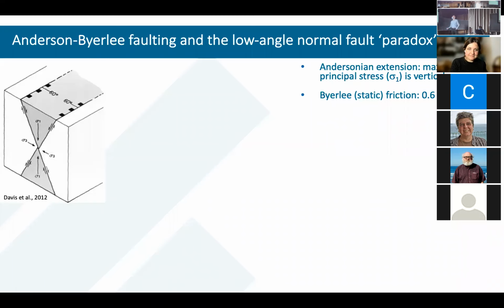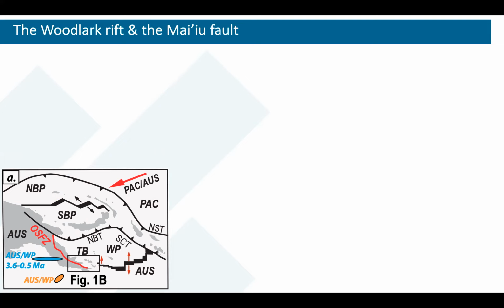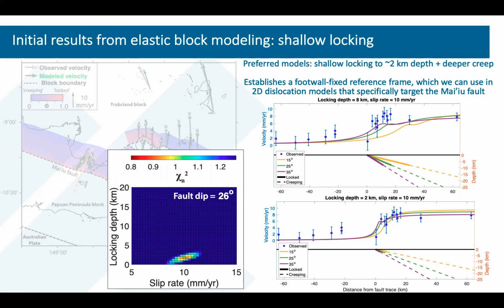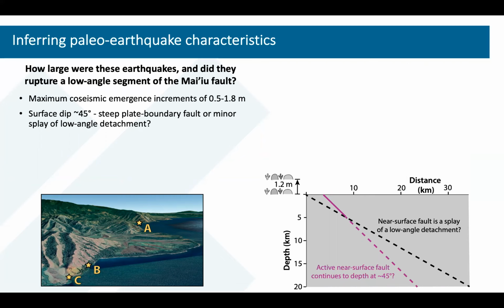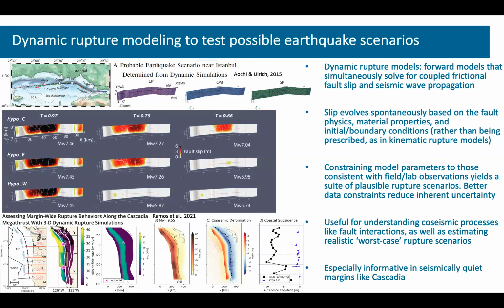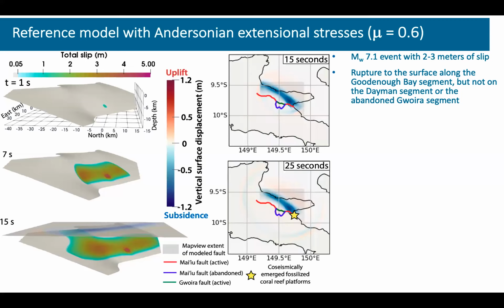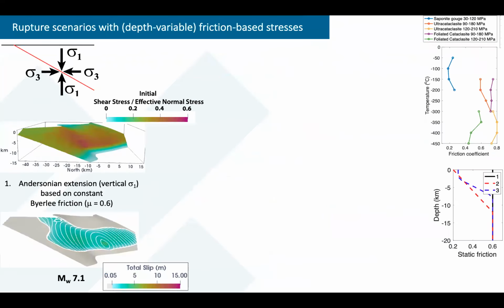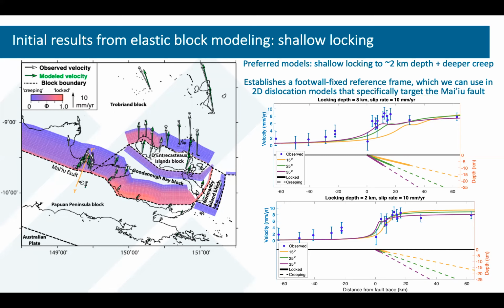IGPP Virtual Seminar Series 2021: James Biemiller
IGPP is pleased to present its Fall 2021 Seminar Series presentation featuring James Biemiller. Dr. Biemiller's talk, "Seismic-cycle mechanics of an active low-angle normal fault: the Mai’iu fault in Papua New Guinea" was presented November 30, 2021.

Abstract: Despite a decades-long debate over the mechanics of low-angle normal faults, dipping less than 30°, many questions about their strength, stress, and slip remain unresolved.  A growing body of geologic and geophysical evidence has recently confirmed that low-angle normal faults can slip at such shallow dips and host moderate-to-large earthquakes. Here, we use 3D dynamic rupture models to assess how different stress and strength conditions affect low-angle normal fault earthquake characteristics. In particular, we model spontaneous earthquake rupture under different observationally constrained loading conditions on the active Mai’iu fault in Papua New Guinea, which dips 16-24° at the surface and accommodates ~8 mm/yr of horizontal extension. We first review recent geologic, geodetic, experimental friction and paleoseismic evidence from the Mai’iu fault. Kinematic models of campaign GPS velocities indicate strong locking from ~5-15 km depth. This depth range coincides with peak footwall paleostresses recorded by syntectonic calcite twins in exhumed cataclastic fault rocks that formed and deformed at similar depths. Rotary-shear laboratory experiments on exhumed fault materials show that these cataclasites are strong and velocity-weakening, while saponite-rich gouges from the shallow fault zone are weak and velocity-strengthening. Coseismically emerged fossilized coral platforms in nearby Goodenough Bay imply paleoseismic slip in Mw 7.1-7.6 earthquakes. Dynamic rupture simulations constrained by these observations generate earthquakes with magnitudes and surface displacements similar to those inferred paleoseismically under Andersonian extensional stress conditions. Models with limited slip at shallow depths highlight an array of dynamic processes that impede rupture to the surface along low-angle normal faults.